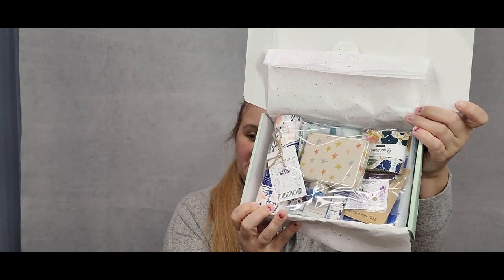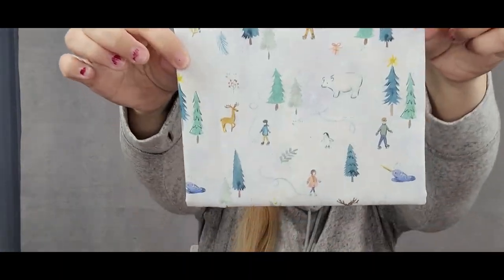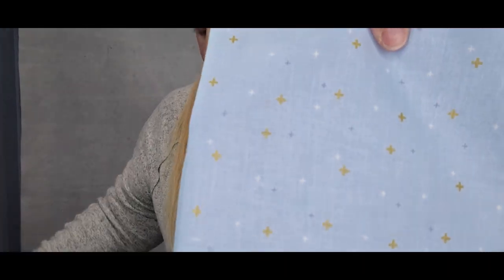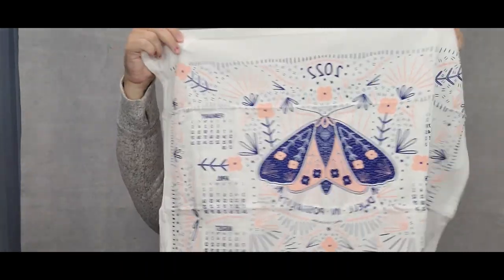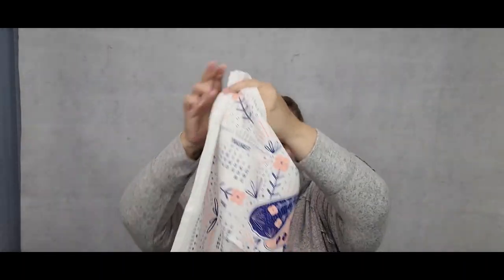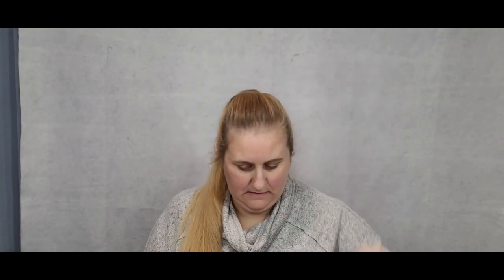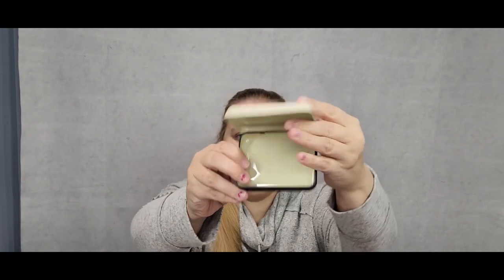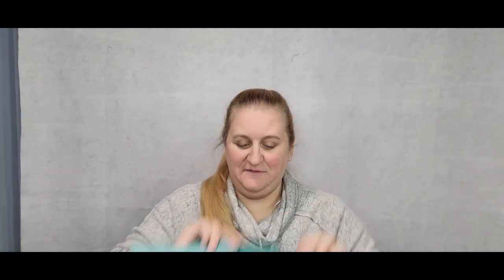Stephanie's Stitches Opens the Bloombox from Bloomerie Fabrics - Vlogmas Day 5!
Hope you love the Bloombox as much as I did! As of this posting there are still some available...the cost is $53.95 and includes everything seen here and your choice of fabric.

Stephanie's Stitches
3949 Abigail Dr
Lorain, Ohio  44053